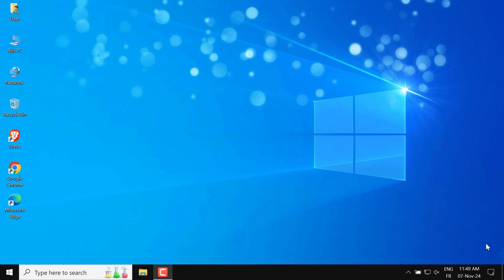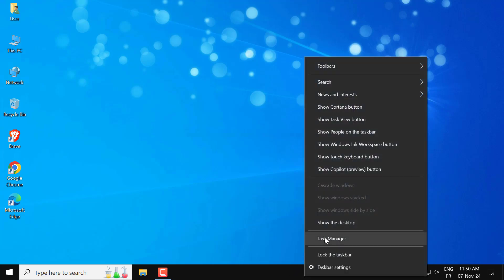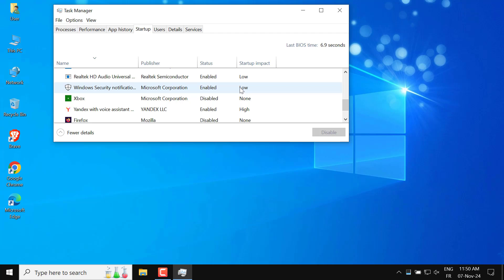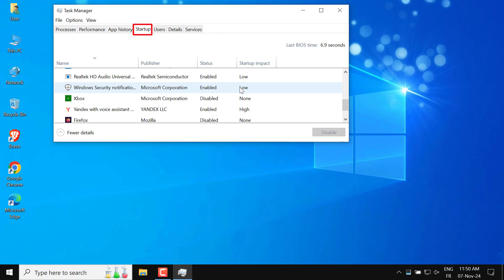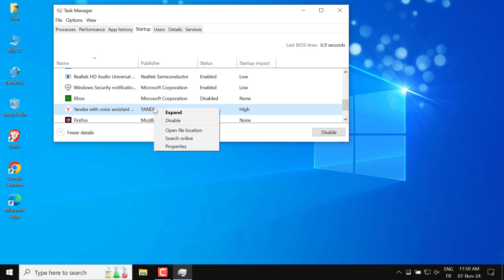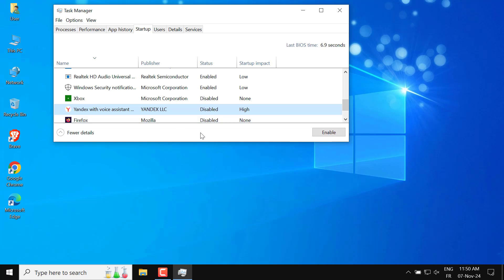How to Stop Yandex Browser from Opening on Startup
In this video, I’ll show you how to stop Yandex Browser from opening automatically every time you start your laptop.

This quick fix will help improve your startup speed and give you control over which apps launch on startup.

Follow along for simple steps to disable Yandex Browser in the startup settings.